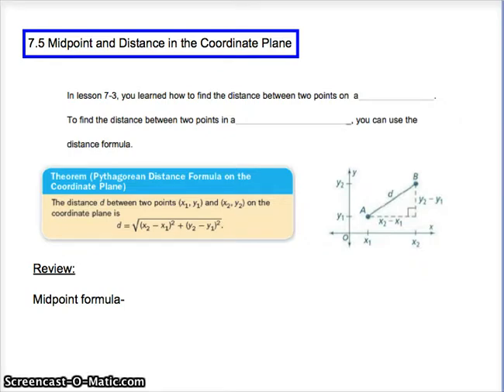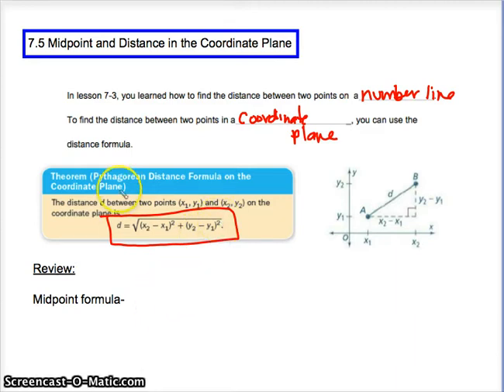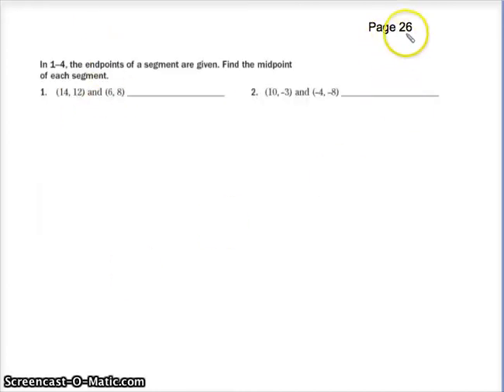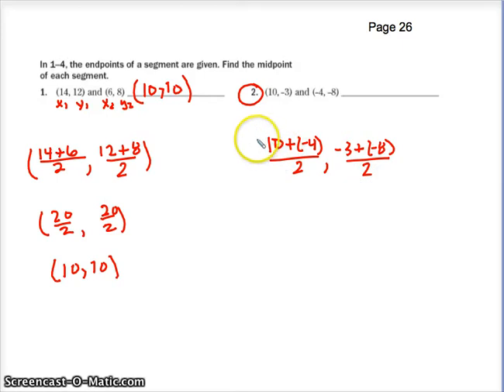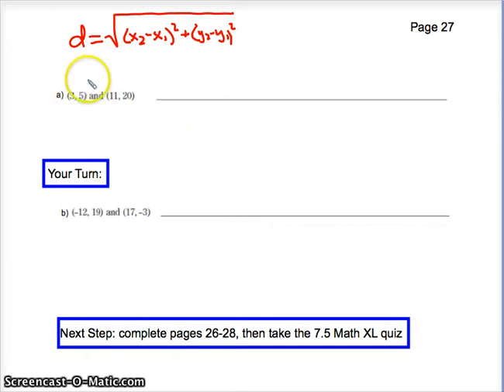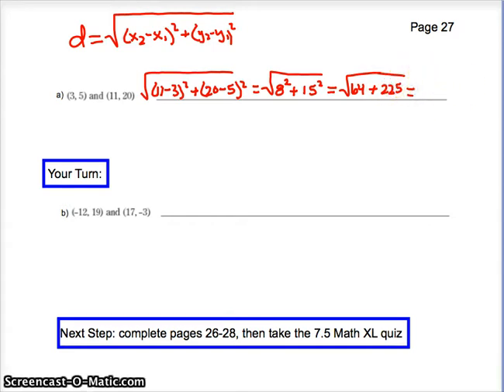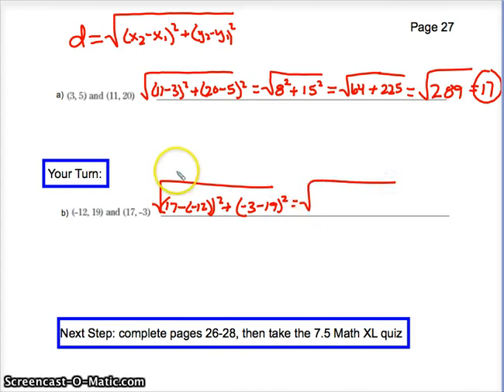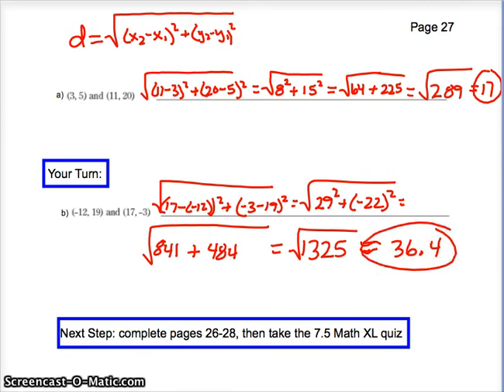7 5 Midpoint and Distance Formula